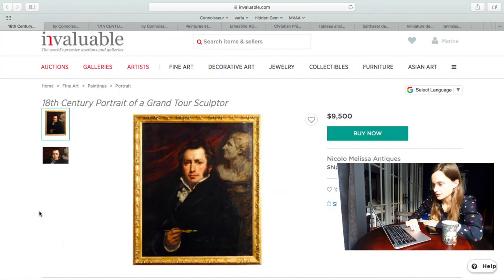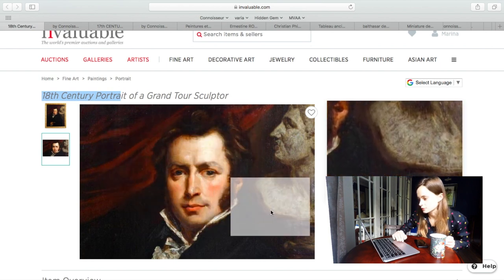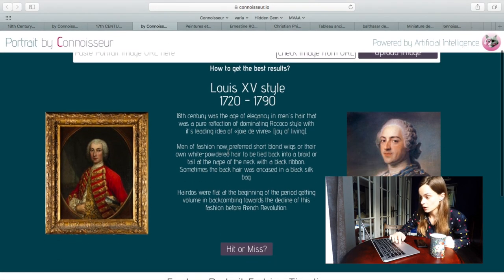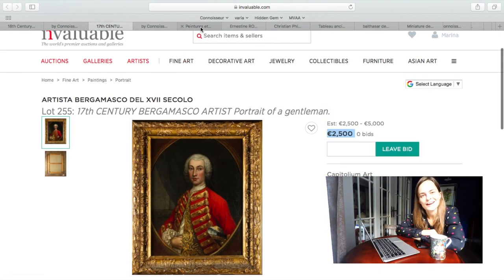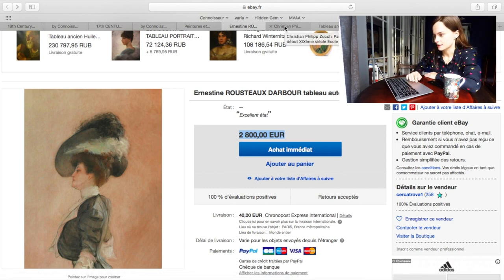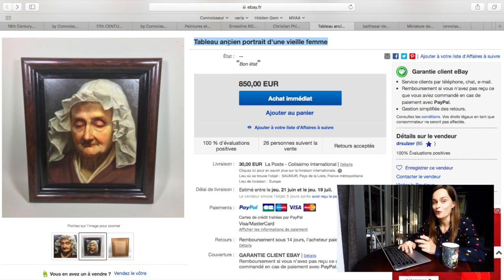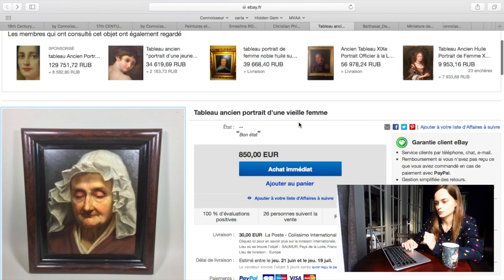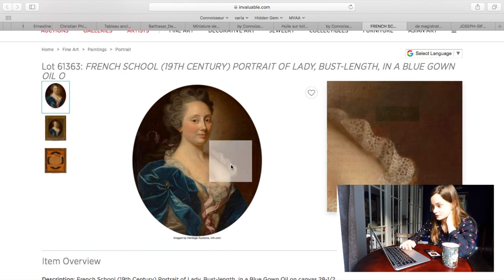How to BUY ART at AUCTION #1: Interesting PORTRAITS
This is the premiere episode of the new Hit or Miss series: each week I am handpicking for you interesting artworks trending on the market right now! Some of them are potential hidden jems, some are cases to avoid and never ever spend money on. I am sharing my hands-on experience - all the tips and tricks that I know will be there for you.

This time we are looking through art on INVALUABLE and Ebay.

Detailed description of what's on this episode:
0:46 Romantic epoch portrait from Invaluable
2:03 About the Grand Tour era
5:46 18th century portrait from Invaluable
9:33 Remarkable female portrait sketch from Ebay
12:38 Biedermeier portraits of a couple from Ebay
15:35 Interesting old lady sketch from Ebay
18:02 Hidden jem female portrait late 17th century from Invaluable
22:58 Premium Age of Enlightement male portrait from Invaluable / Sotheby's
Hi, I am Marina Viatkina, avid researcher, art collector, art dealer and an artist myself.

I am also the founder of Connoisseur - Old Master artwork attribution and valuation app powered by AI.

This channel is fully dedicated to the world of art.
- interested in art history,
- want to know more about contemporary art,
- love visiting museums & art fairs.
And, who knows, maybe one day you may build your own fabulous art collection?!